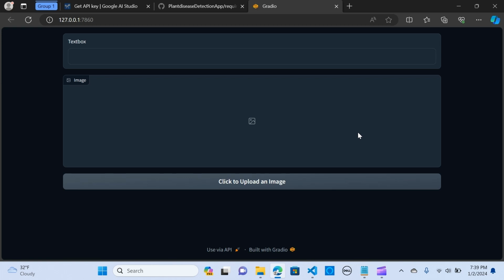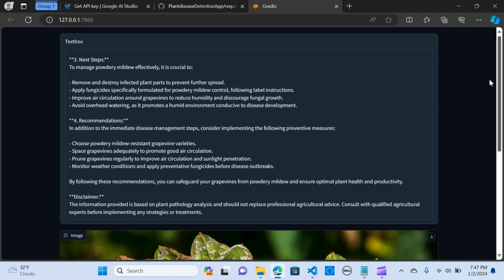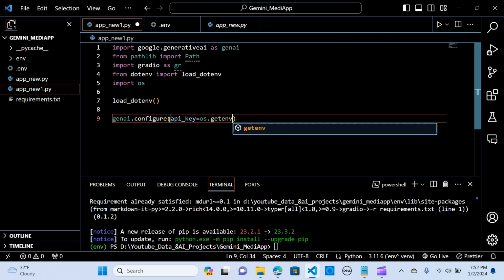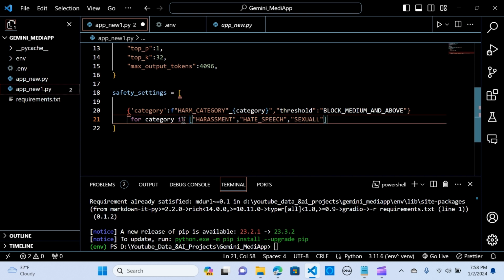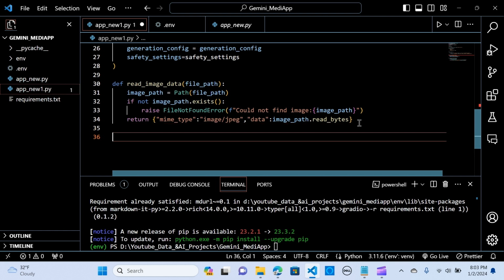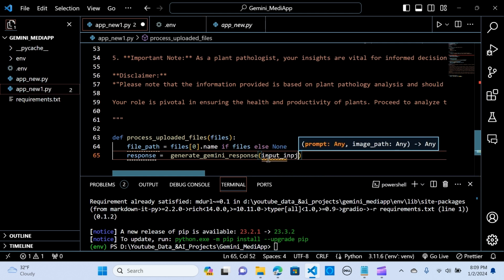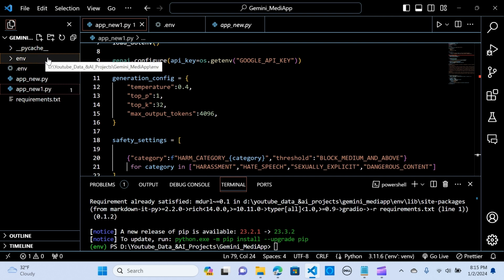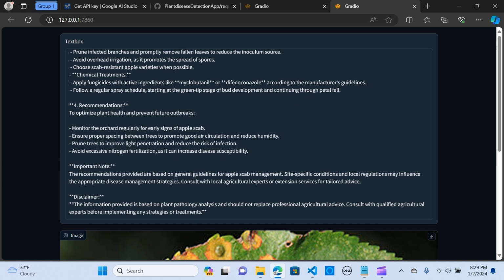Build a Plant Disease Detection & Analyzer App with Google's Gemini Pro Vision + Gradio|Full Project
Description:
🌱 Join us on an exciting journey as we explore the cutting-edge evolution of multimodal models in the agricultural industry, focusing on the groundbreaking Gemini Pro Vision Model from Google! 🚀

🌾 In this video, we delve into the capabilities and advancements of Gemini Pro Vision, a state-of-the-art multimodal model that combines computer vision and machine learning to revolutionize how we address plant diseases in agriculture. Discover how this innovative technology is reshaping the future of farming and ensuring healthier crops.

🔍 Ready to take things to the next level? We're thrilled to announce that we'll be building an application using the Gemini Pro Vision Model with Gradio as our framework. 🛠️ Gradio provides a seamless interface for creating applications with AI components, making it the perfect tool for our mission to detect, control, and prevent plant diseases.

🌐 Whether you're a tech enthusiast, a farmer, or anyone passionate about the intersection of technology and agriculture, this video is for you!

Let's cultivate a future of healthier crops and sustainable farming practices together! 🌎🌾